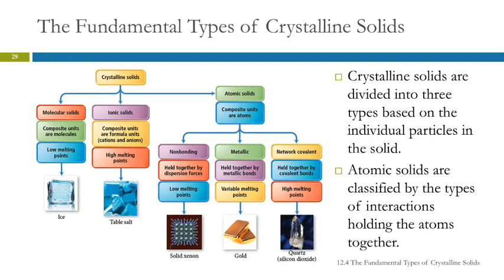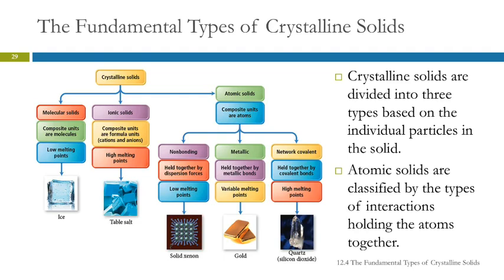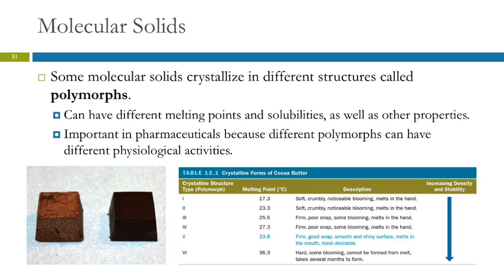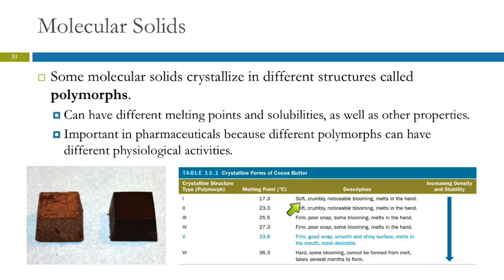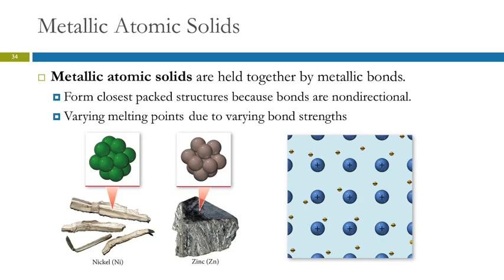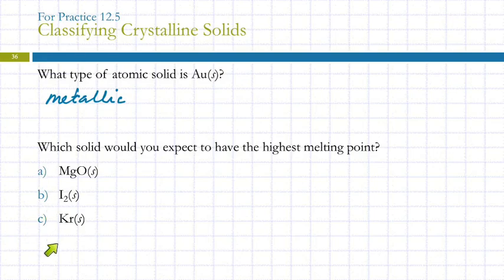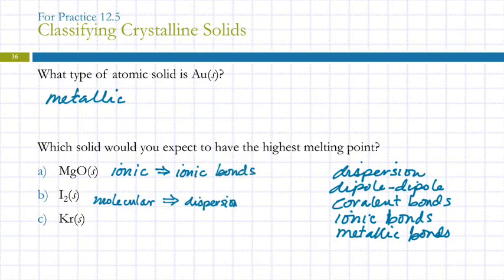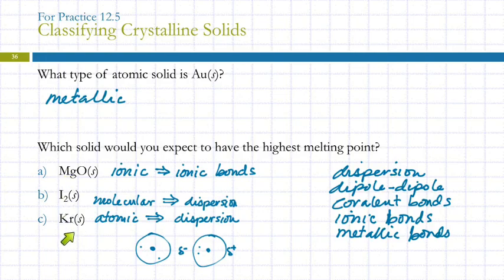12.4 The Fundamental Types of Crystalline Solids